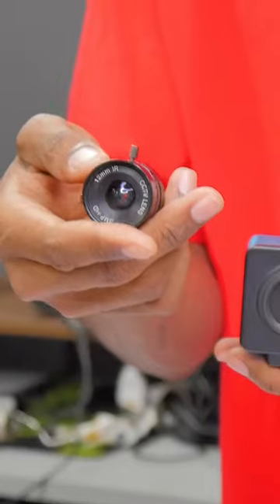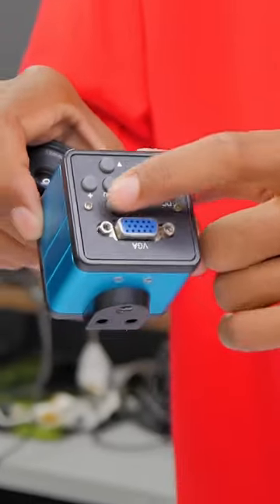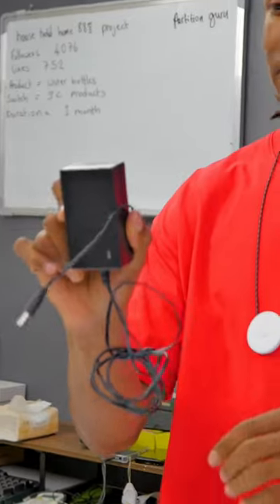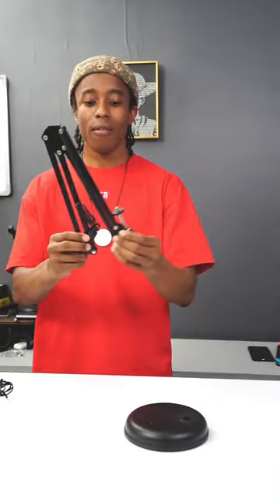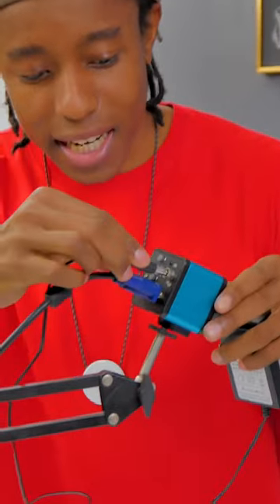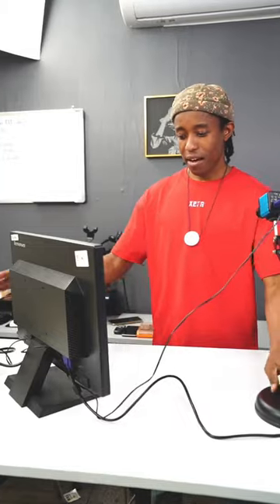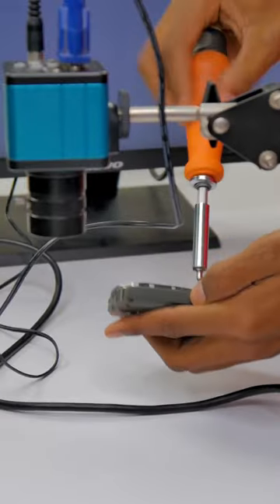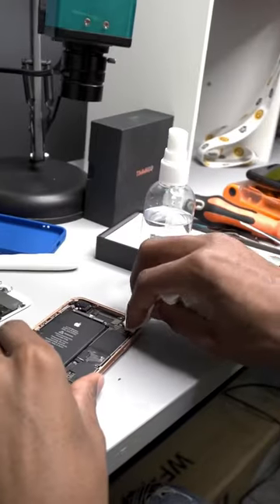Explore the World Up Close with the Most Affordable Electronic Microscope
Have you ever wanted to explore the microscopic world but were hesitant to invest in an expensive microscope? Look no further! In this video, we introduce you to the most affordable electronic microscope on the market. This powerful yet compact device allows you to see the tiniest details of objects, from the texture of a leaf to the intricate patterns on a butterfly's wings.

In this video, we take a closer look at the features and capabilities of this incredible device. We'll show you how to set it up and use it, and we'll demonstrate its impressive magnification power. Whether you're a science enthusiast, a hobbyist, or a student, this electronic microscope is the perfect tool for exploring the world around you.

So join us on this exciting journey as we discover the hidden wonders of the microscopic world with the most affordable electronic microscope!